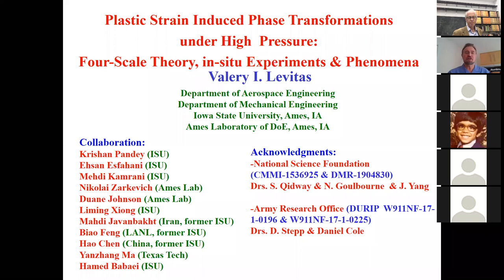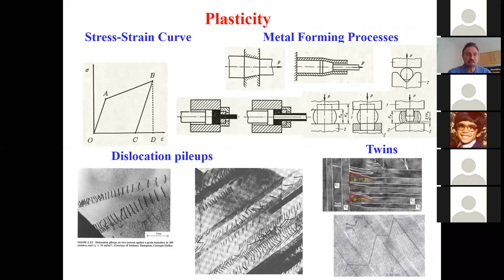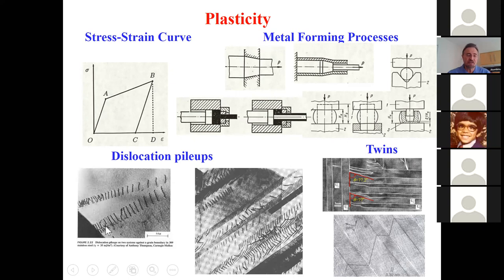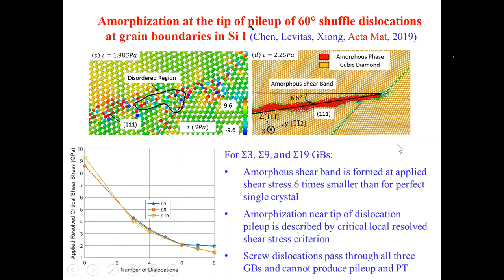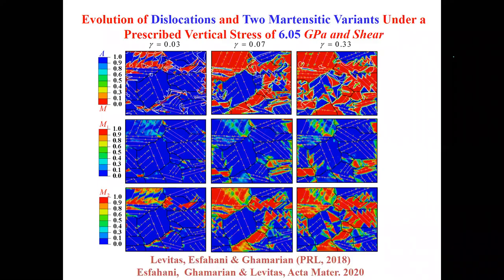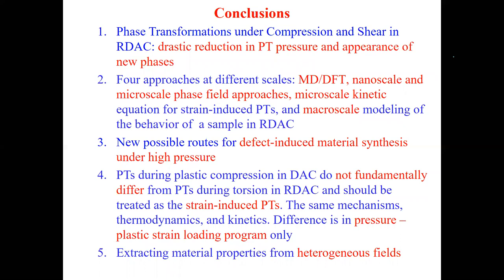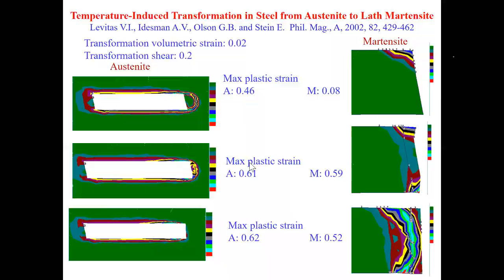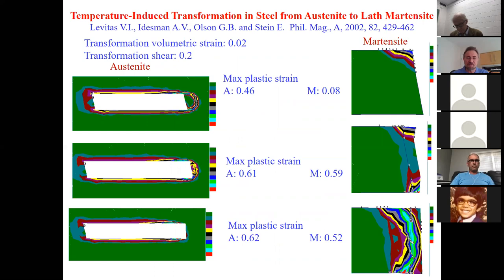Plastic Strain Induced Phase Transformations under High Pressure: Four-Scale Theory & Experiments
Presentation of Prof. Valery Levitas at CDAC (Chicago/DoE Alliance Center) webinar, University of Illinois at Chicago, Il, September 16, 2020